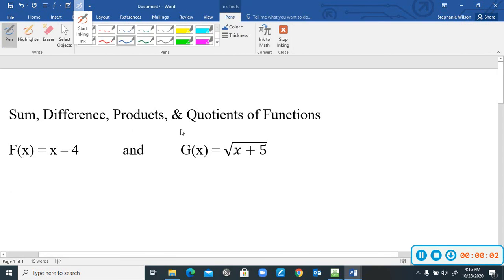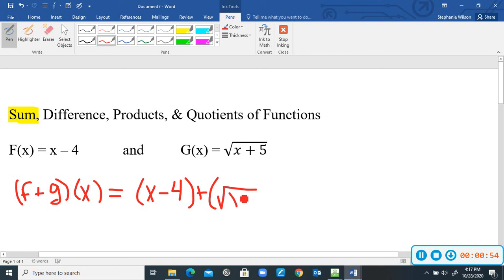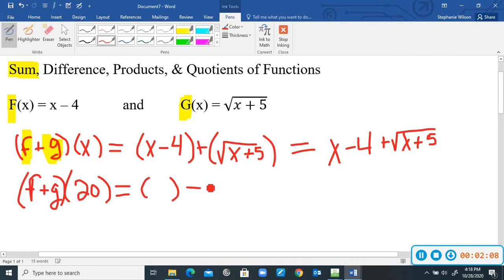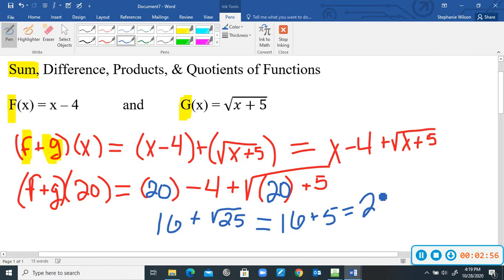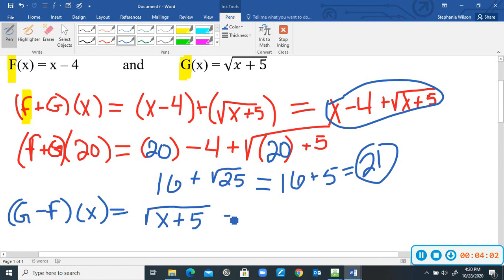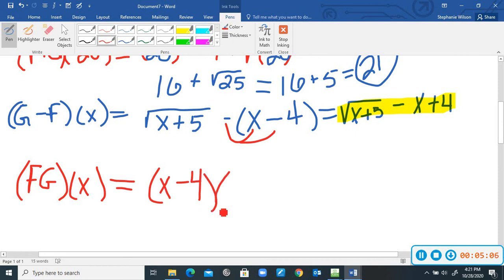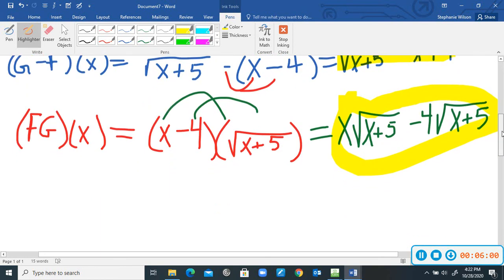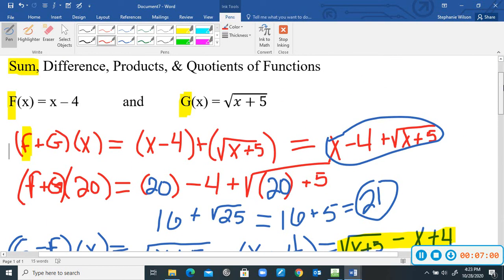Sum, Difference, Products, & Quotient of Equations